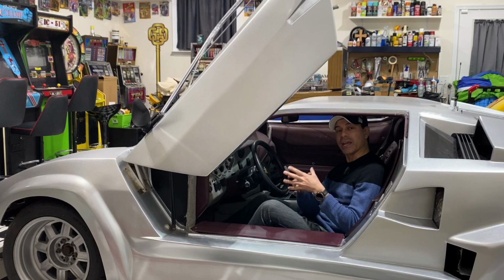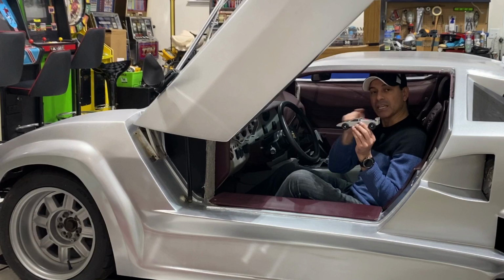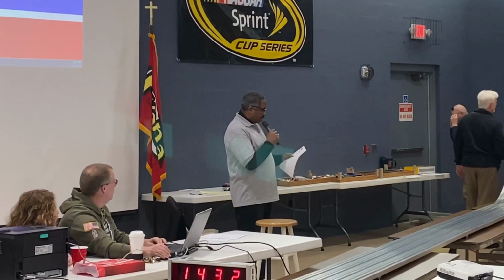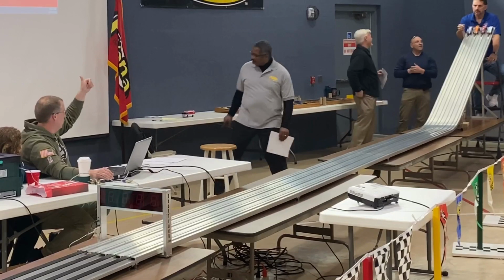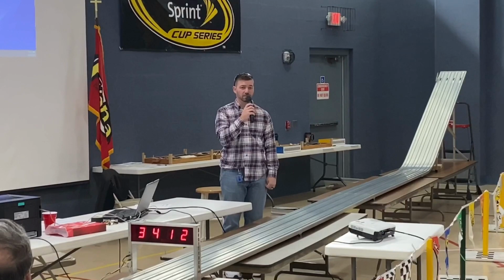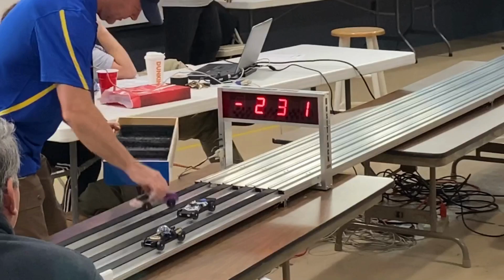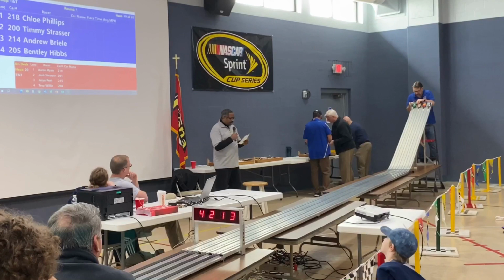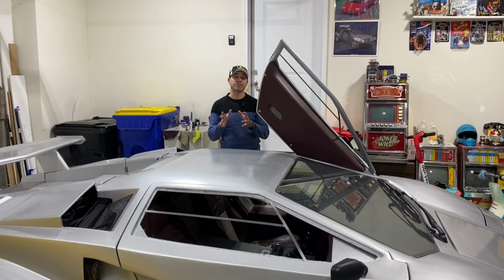Awana Grand Prix 2023 (Andy’s Garage: Episode - 397)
Join Andy Phillips as he and his family take part in the Awana Club's 2023 Grand Prix at Faith Community Church!!! This race features custom built wooden race cars.

Below are links to other videos that may be useful: